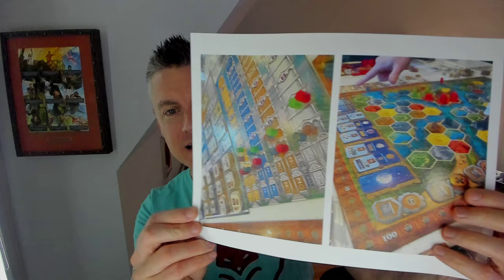Age of Innovation: My Favorite Mechanism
Jamey discusses his favorite differences between Age of Innovation and the Terra Mystica games that preceded it.